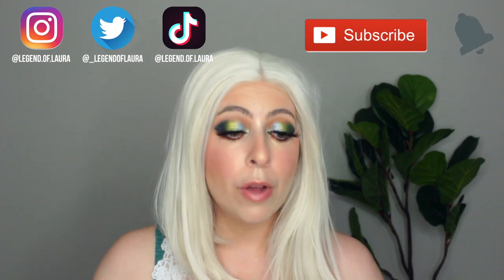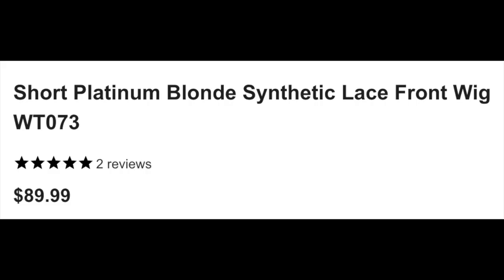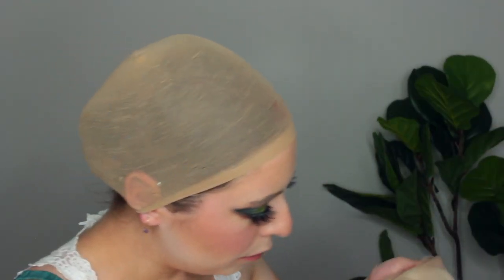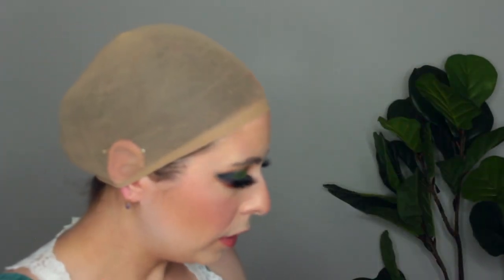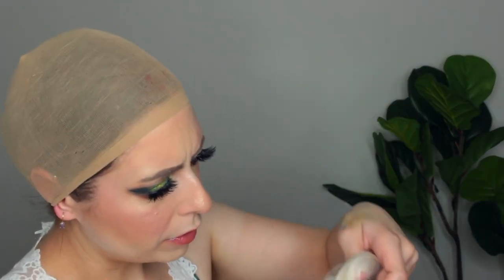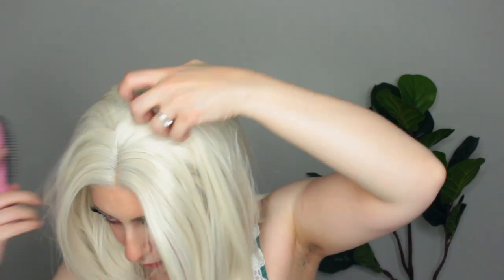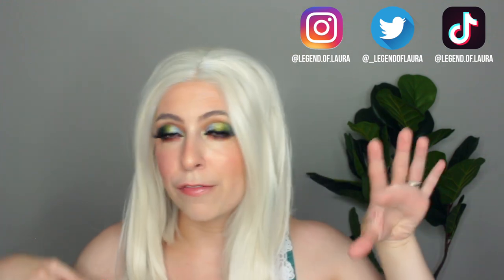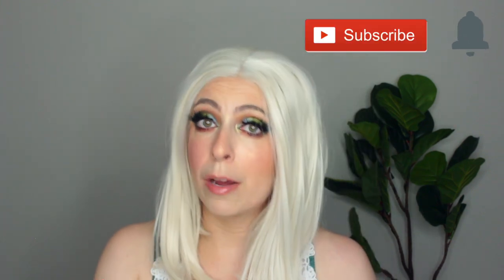WEEKEND WIGS REVIEW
I had a lot of fun trying out this wig - all opinions are my own.

SOCIALS

PRODUCTS WEARING